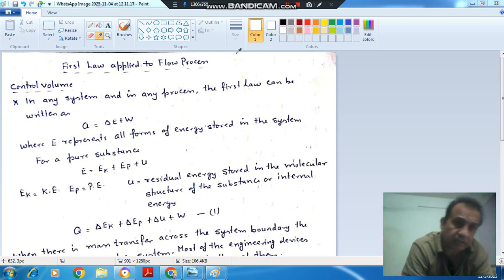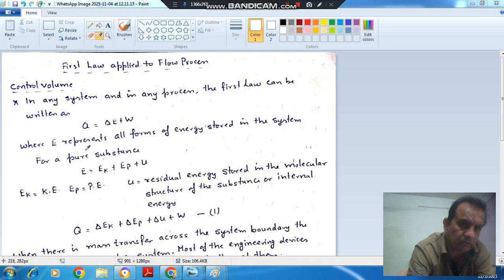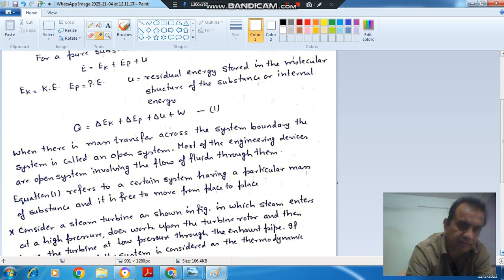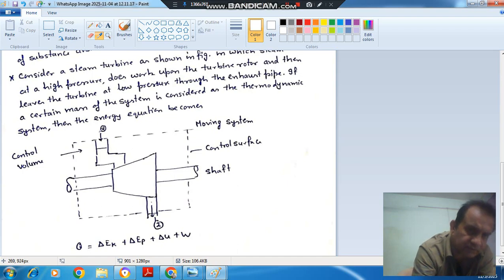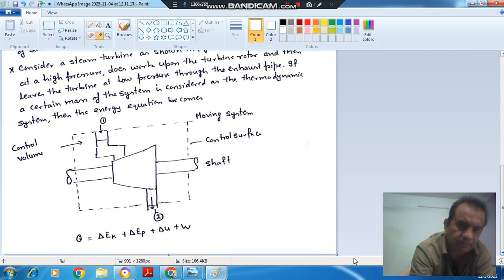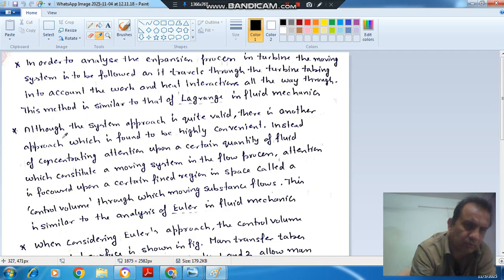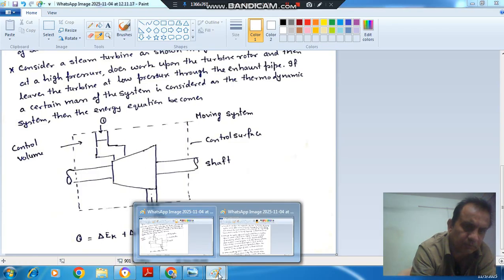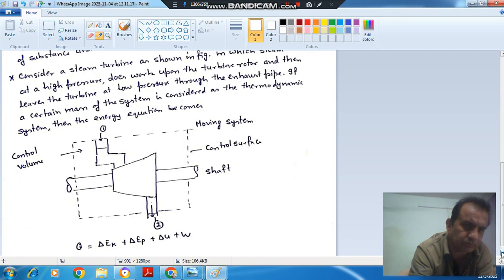Control volume and two approaches (first law applied to flow process)